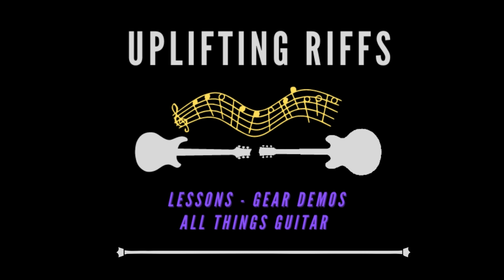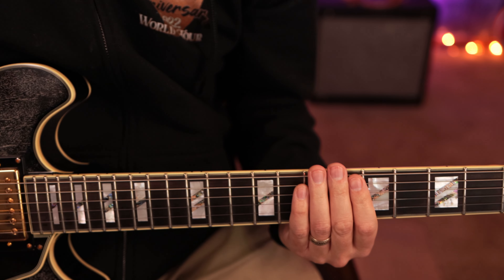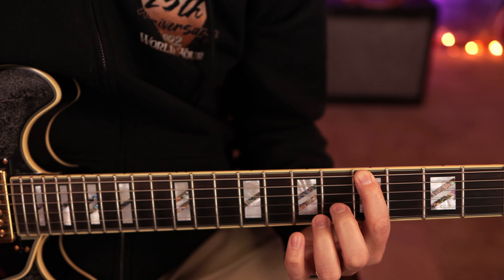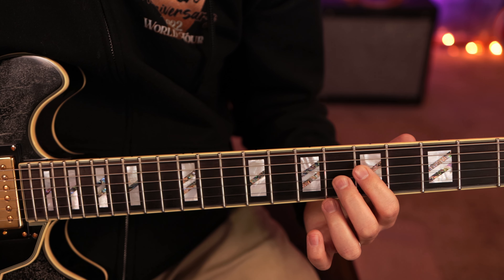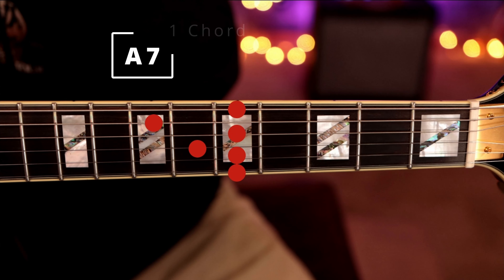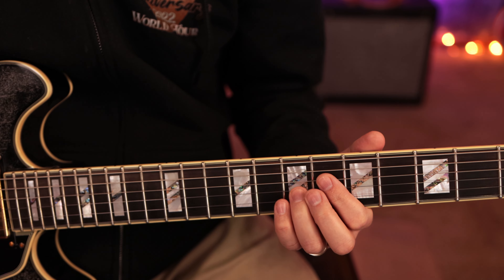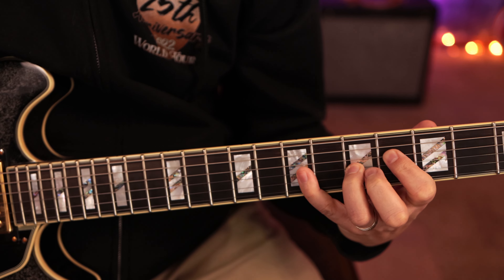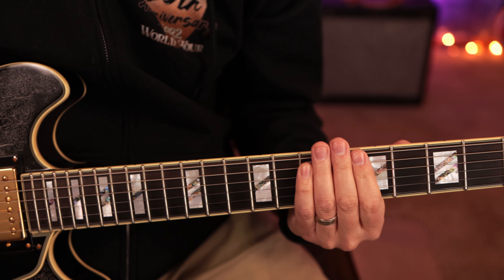SIMPLEST Blues Hack EVER (Don't Miss This Trick)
Several years ago I saw a video with Larry Carlton and how he used this amazing 2 note method to imply the chords. In this blues lesson we explore and learn a amazing blues rhythm that uses these 2 notes of wonder. Playing the blues this way frees you up from playing the full guitar chords so you can play in the pocket better with the band!

0:00 - Intro Blues Jam
0:08 - The Blues Hack You Need
0:29 - Explaining How it Works
1:12 - Blues Hack Key of A
4:09 - 12 Bar Blues Notes Explained
5:05 - Comping and Playing Blues
5:37 - Adding Flavor to the Notes
6:56 - Playthrough with Band
7:58 - Wrap Up of Lesson